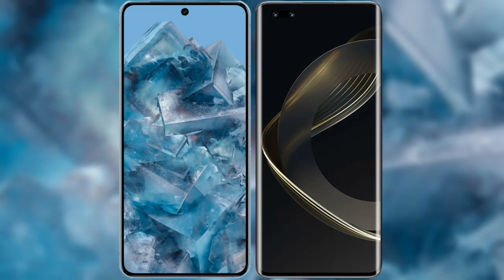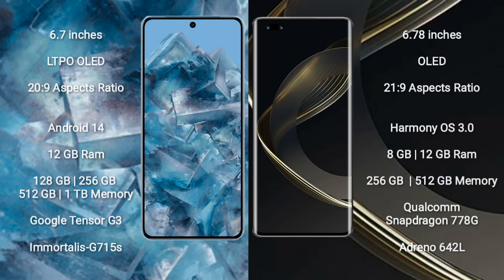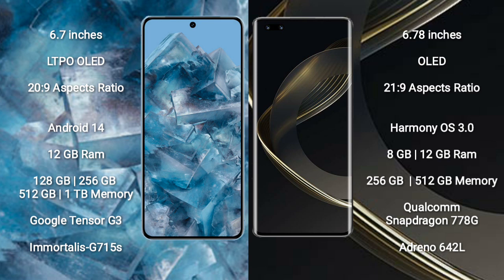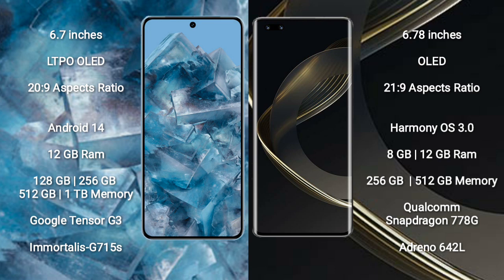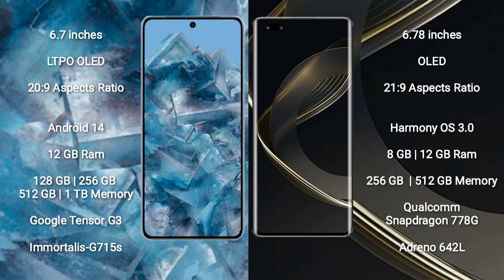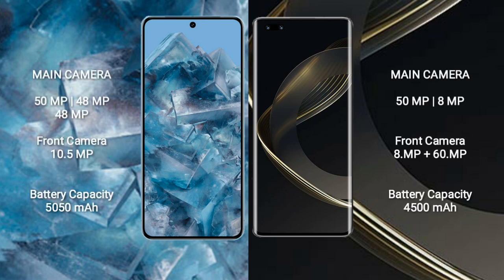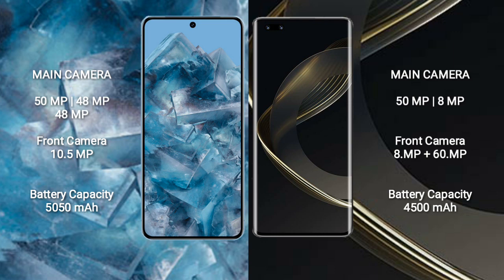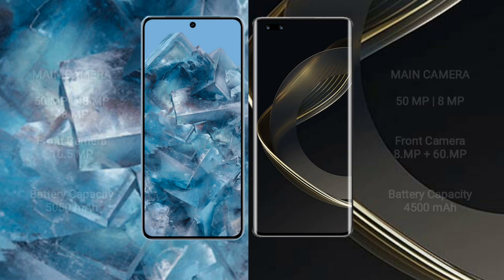Google Pixel 8 Pro vs Huawei Nova 11 Pro Review